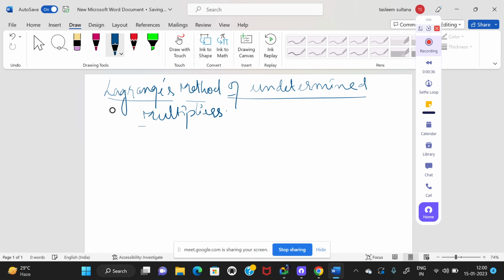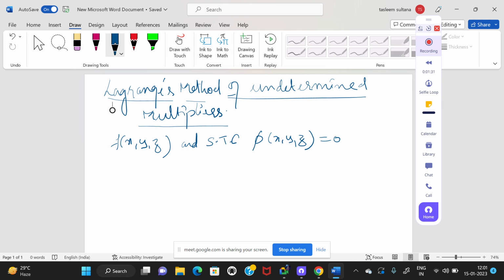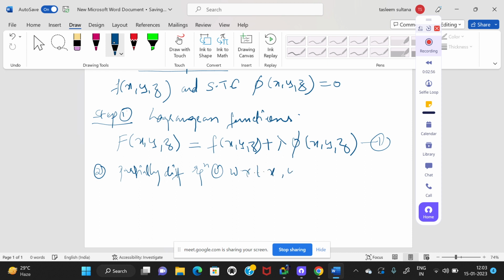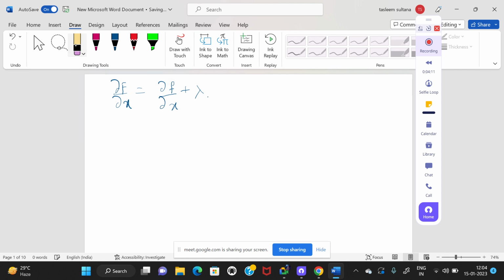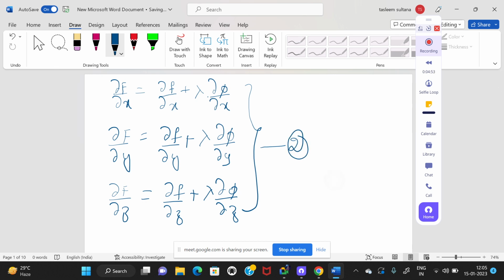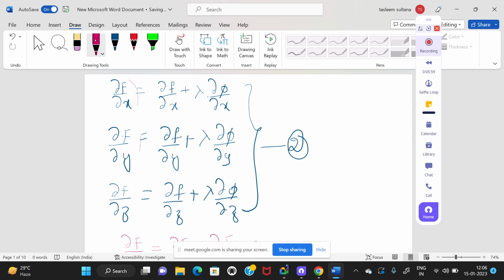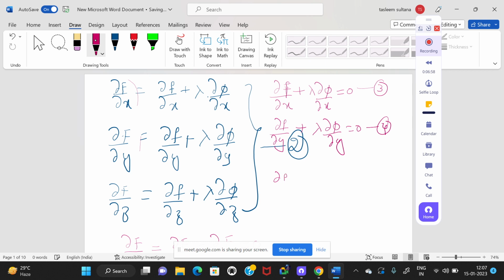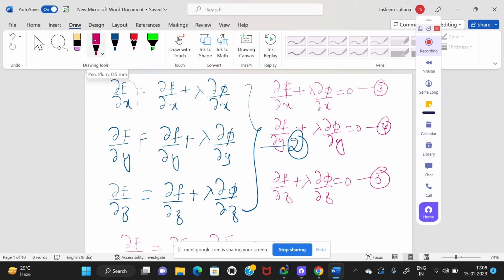LAGRANGE'S METHOD OF UNDETERMINED MULTIPLIERS|METHOD OFUNDETERMINED MULTIPLIERS